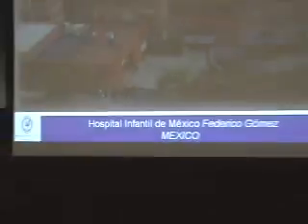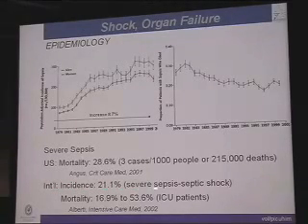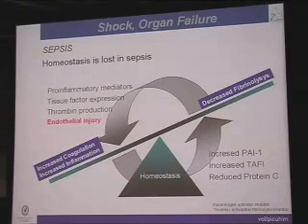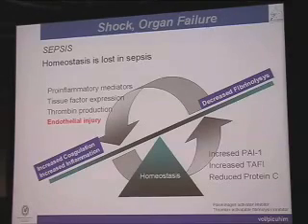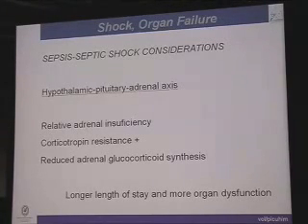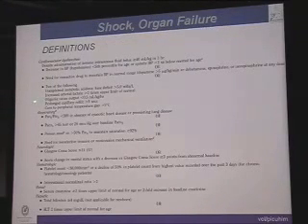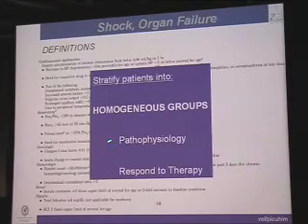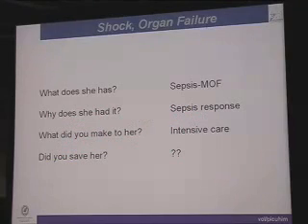Shock, Organ Failure and MOF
Presentations from:
5th World Congress on Pediatric Critical Care
June 24, 2007, Geneva Switzerland
Victor Olivar, Mexico